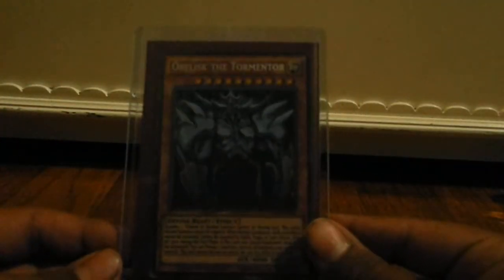Yugioh Ebay Unboxing!!! Obelisk The Tormentor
Unboxing an Ebay package of 1 of 3 God Cards, Obelisk The Tormentor!